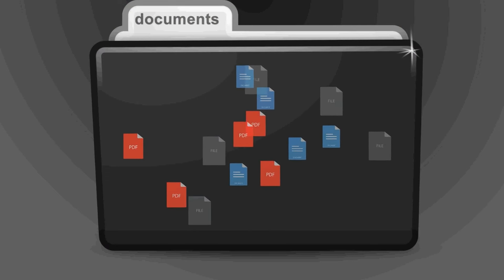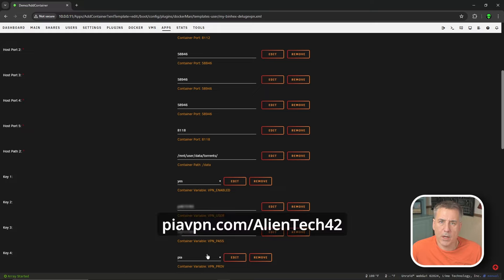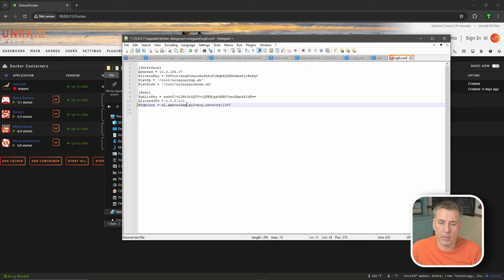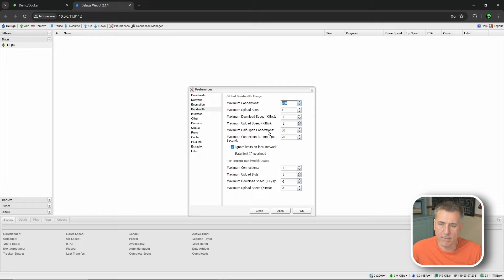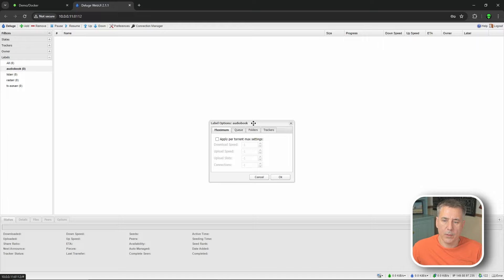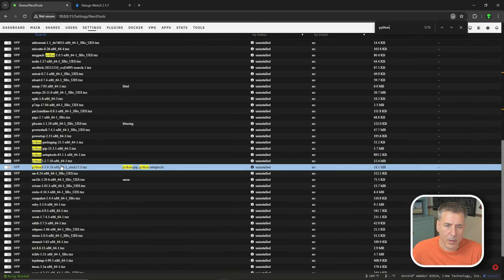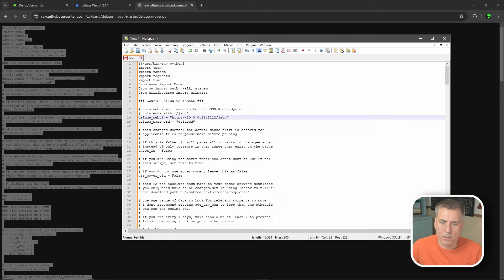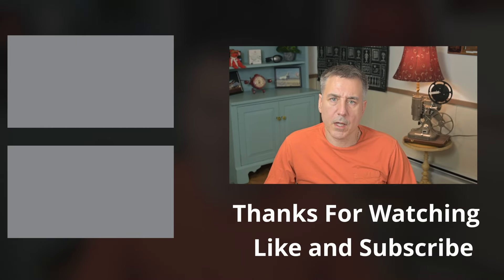Deluge TRaSH Guide on Unraid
Video Links:
🔥Samsung SSD Cache Drive

 What You'll Learn:
🔧How to install and set up Deluge following TRaSH Guides on Unraid.
What is Deluge:
🔧Deluge is a lightweight, Free Software, cross-platform BitTorrent client.
What are TRaSH Guides:
🔧TRaSH Guides, Guides that aren't trash. Guides that optimize the use of Sonarr/Radarr/Bazarr and everything related to it.

Thanks:
Thank you TRaSH for these fantastic guides! Here is a link to his page, and while you are there, go buy him a coffee.

If you would like to send mail to AlienTech42:
AlienTech42